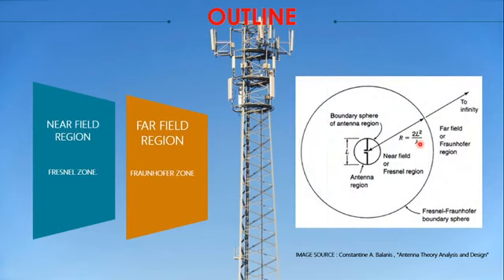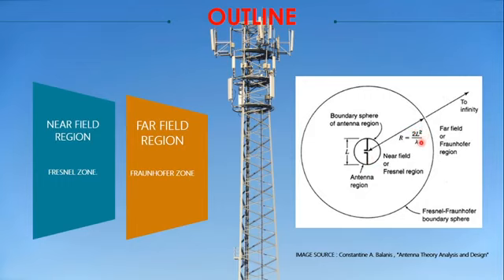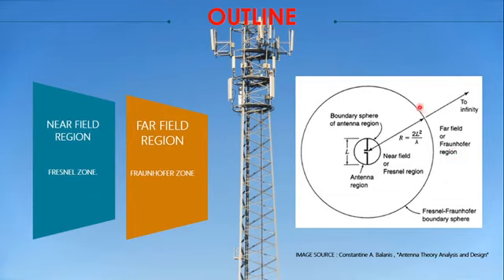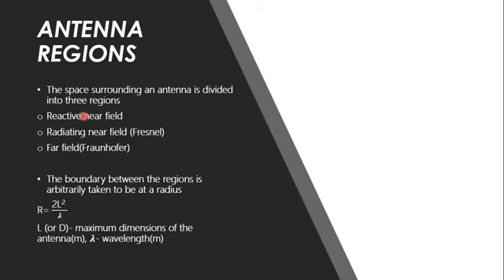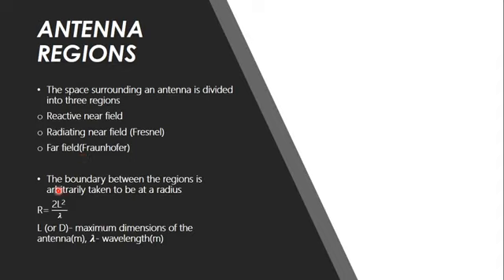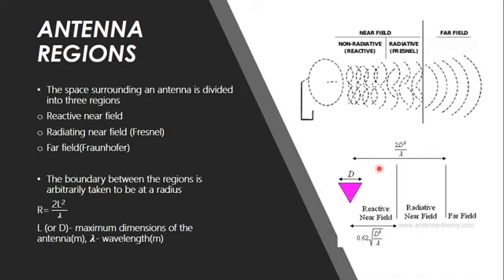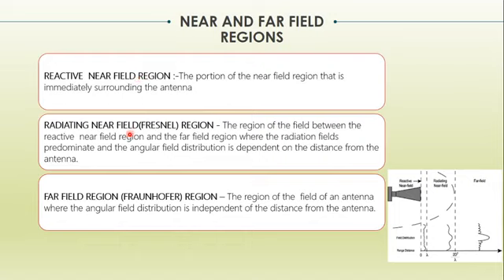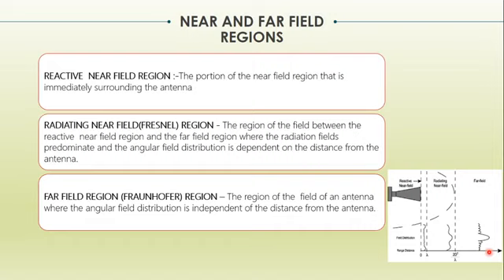ANTENNA FIELD ZONES